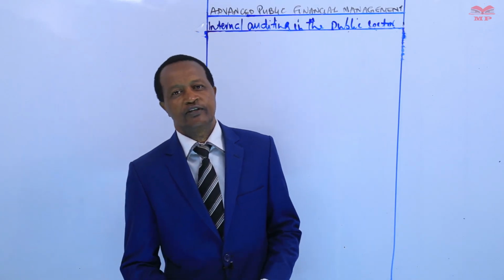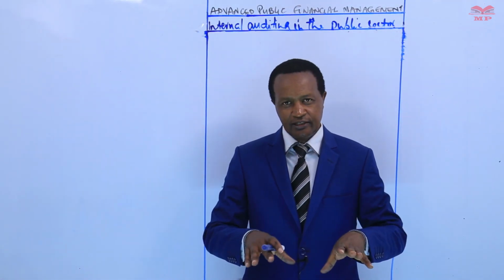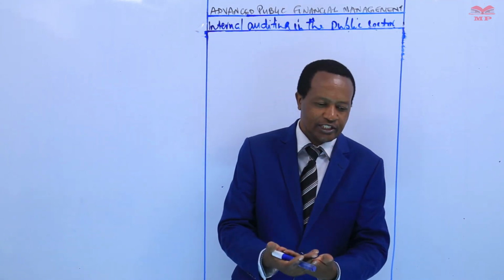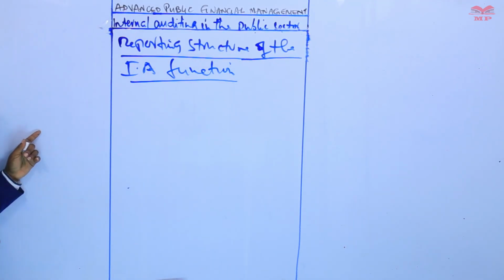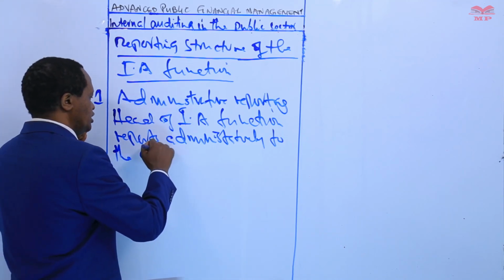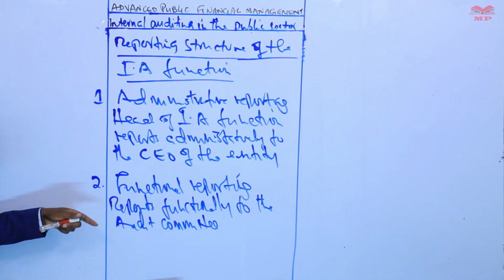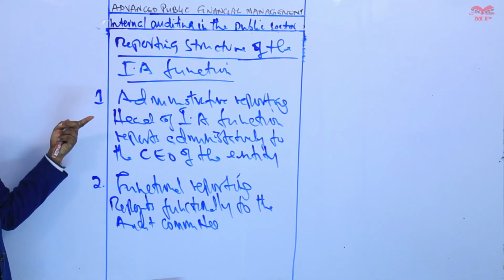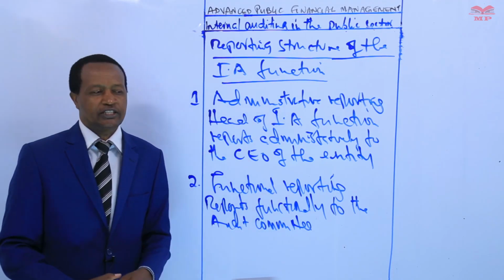APFM-Internal audit function reporting structure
💼 Internal Audit Function Reporting Structure – APFM Short Version

💡 Definition:
The internal audit function in public finance ensures independent evaluation of internal controls, risk management, and governance within government entities. Its reporting structure is key for accountability and effectiveness.

1️⃣ Reporting Structure:

Chief Internal Auditor / Head of Internal Audit 👤

Leads the internal audit unit and oversees all audit activities.

Reporting to Accounting Officer / Chief Executive 🏢

Provides administrative oversight and ensures resources and support for internal audit.

Functional Reporting to Audit Committees / Public Sector Oversight Bodies ⚖️

Reports findings, recommendations, and risk issues directly to:

Audit Committees – Board-level oversight within ministries or state corporations.

Public Sector Oversight Authorities – Ensures independence and accountability.

Coordination with External Auditors / Auditor-General 🔍

Shares internal audit findings to support external audit planning and risk assessment.

2️⃣ Key Principles:

Independence: Must operate free from management influence.

Objectivity: Findings and recommendations must be impartial.

Accountability: Regular reports to oversight bodies and management.

Transparency: Clear communication of risks, controls, and performance gaps.

Key Insight:

A clear internal audit reporting structure strengthens governance, risk management, and accountability in public finance ✅